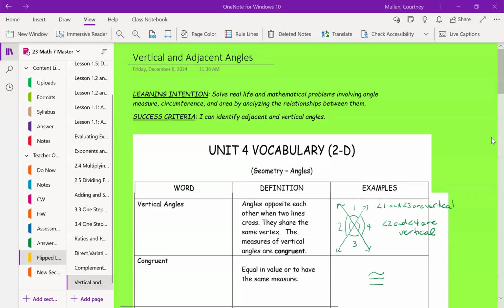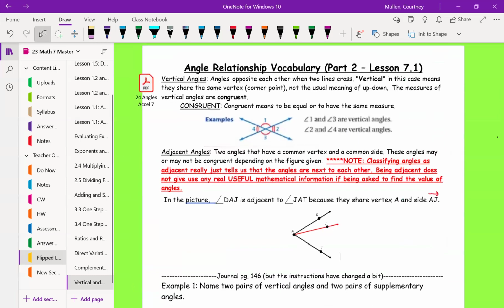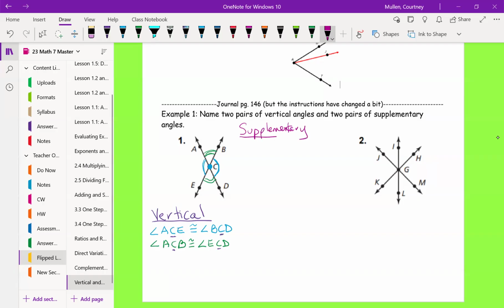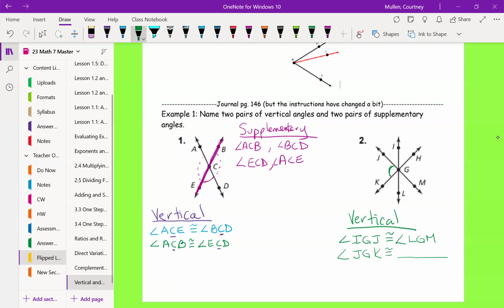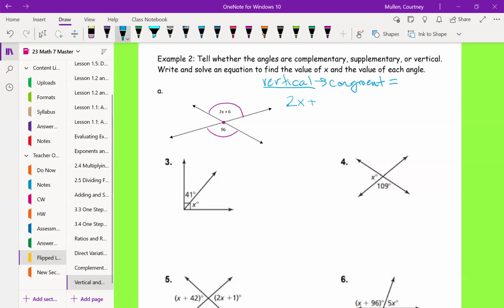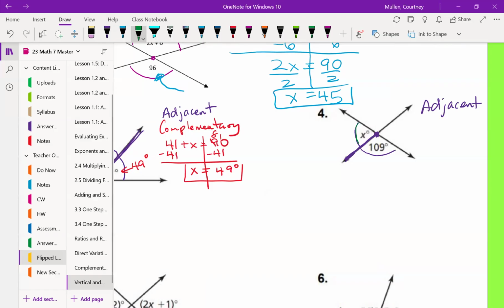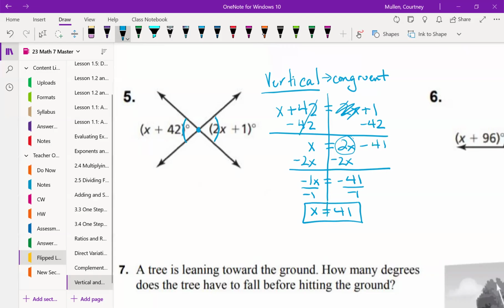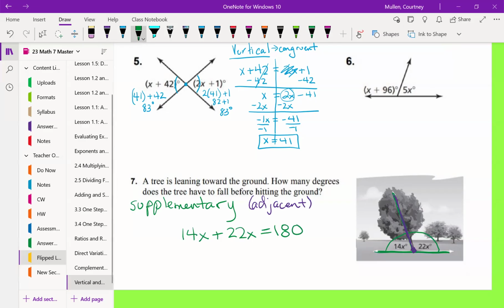Vertical and Adjacent Angles